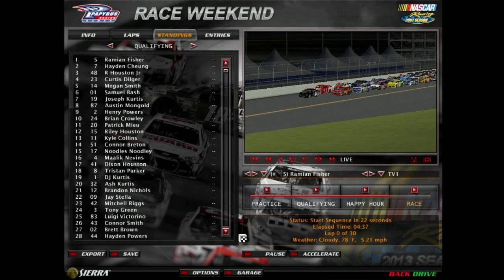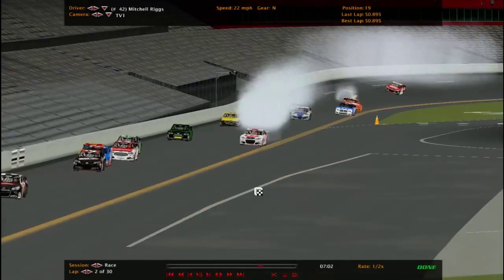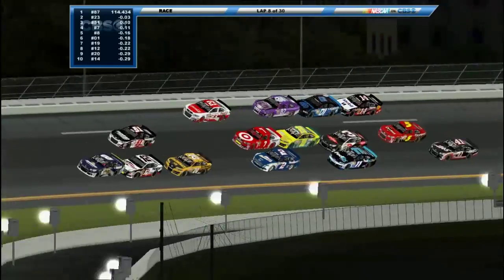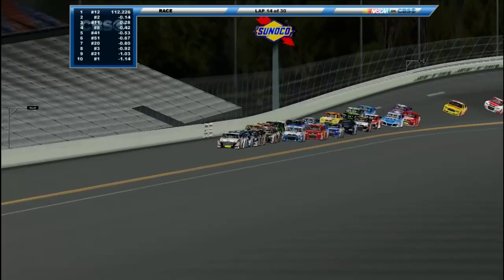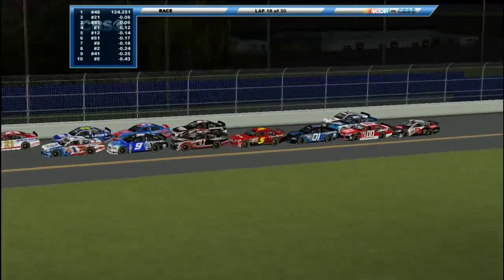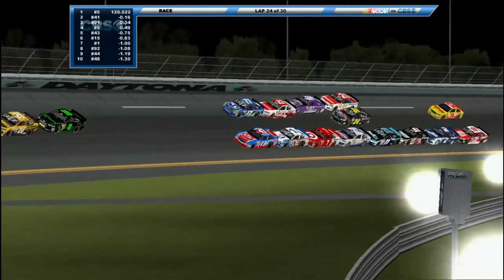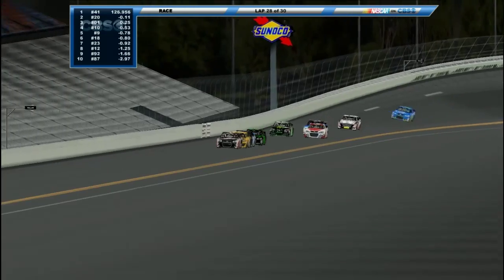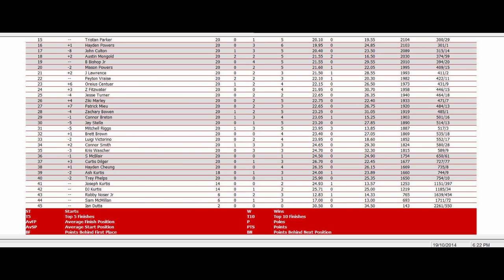ISCR M&M's Cup Series 20/40 S7 - Coke Zero 400 @ Daytona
Halfway. NO SPOILING